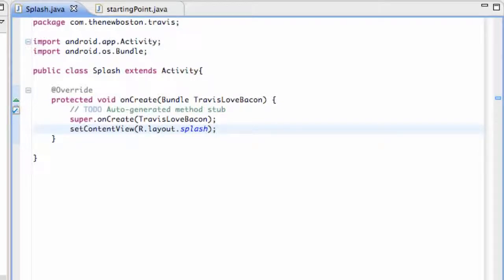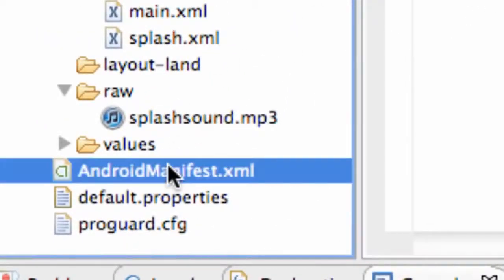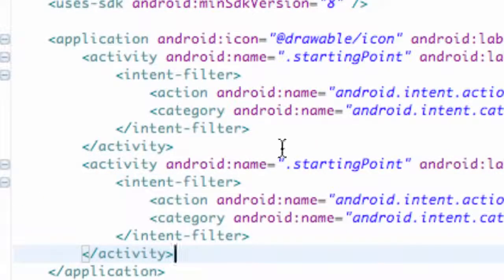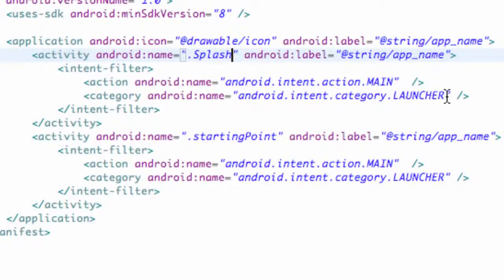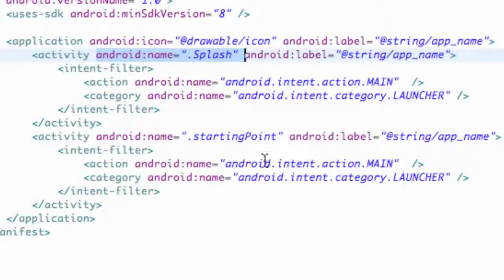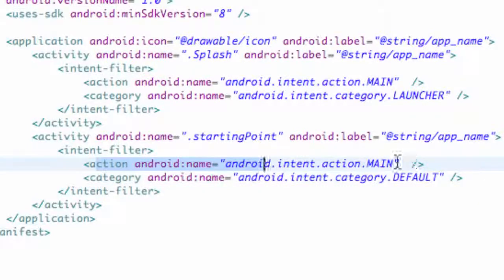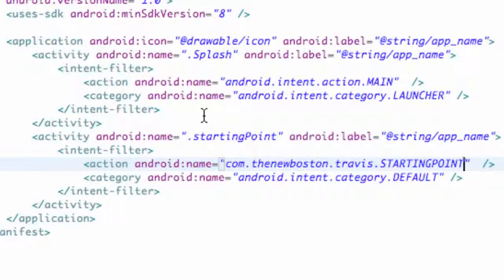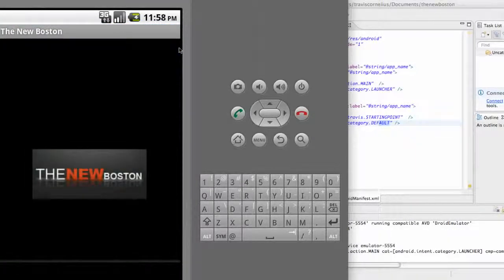Android Application Development Tutorial 13 Introduction to the Android Manifest